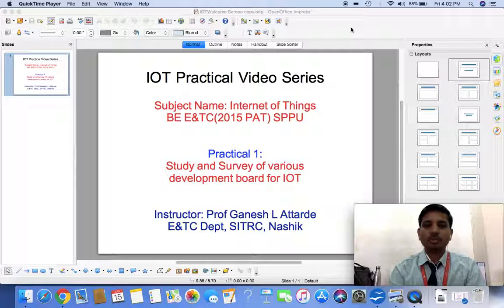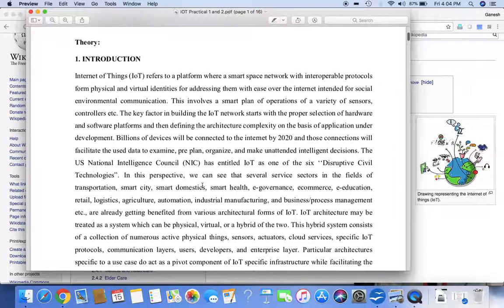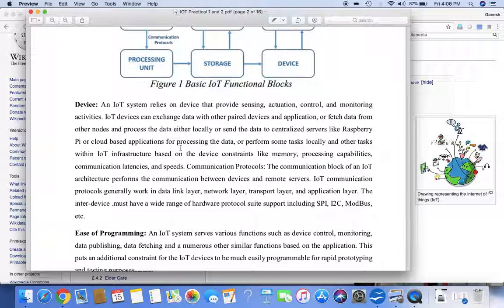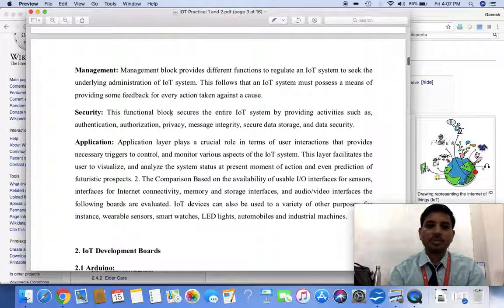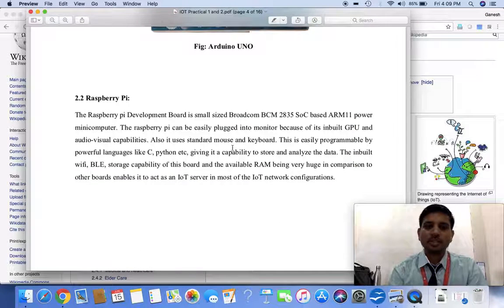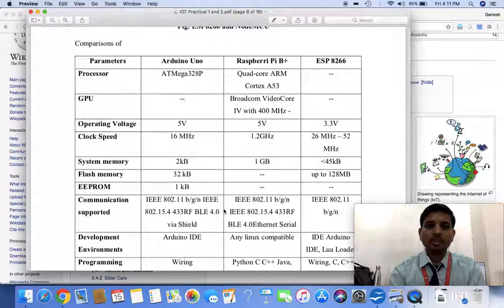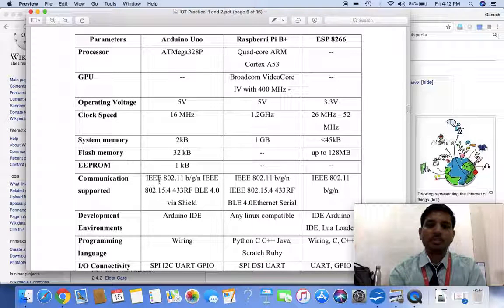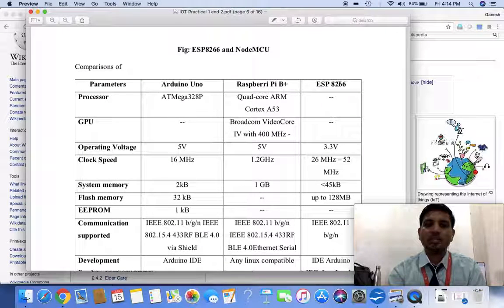IOT Practical 1